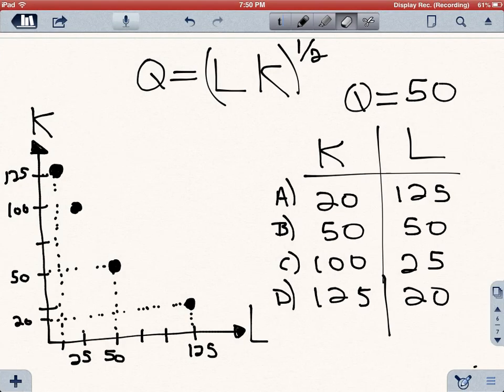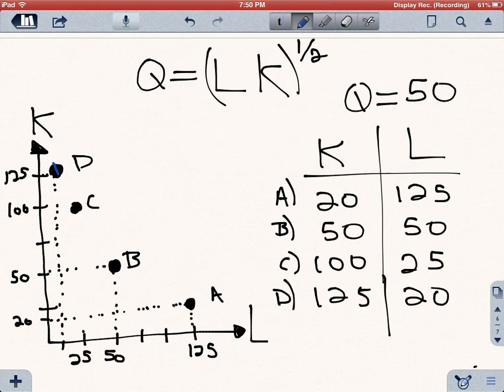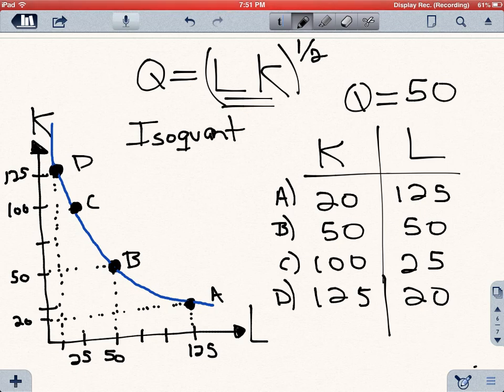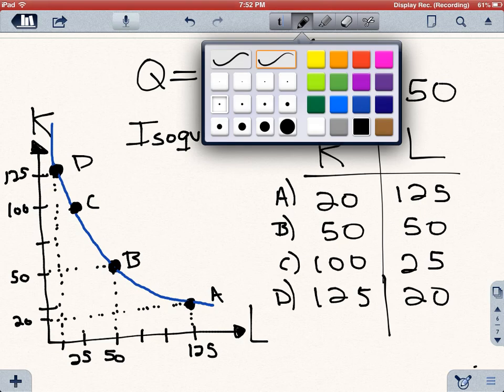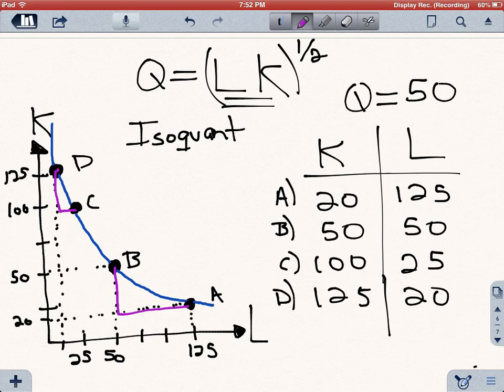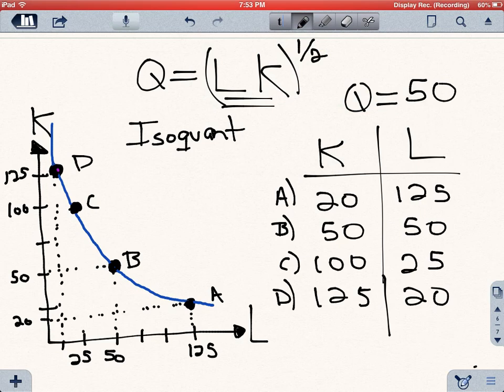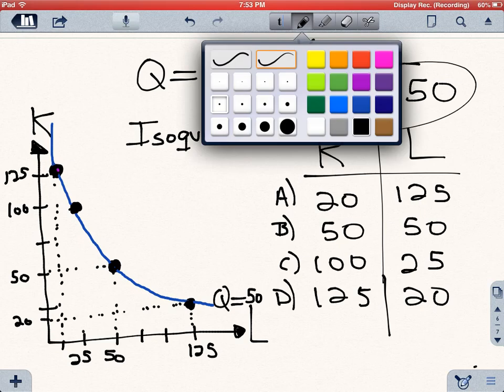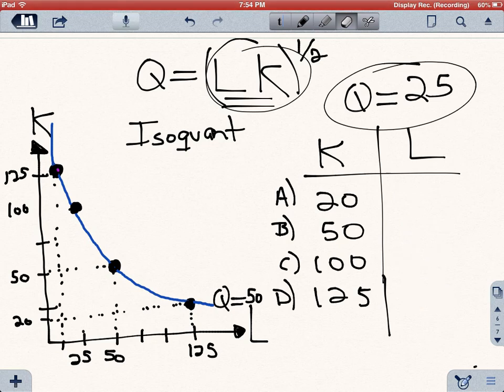How to Construct an Isoquant (Microeconomics Principles)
A simple example of how to construct an Isoquant (Microeconomics Principles).

- same example for an Isocost